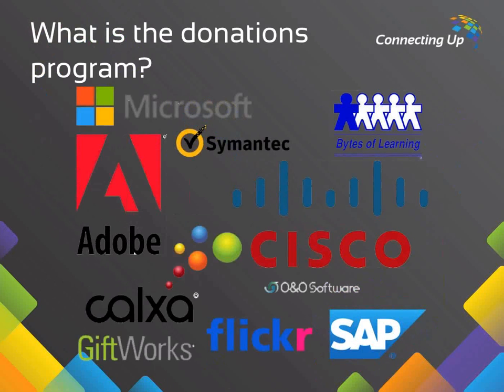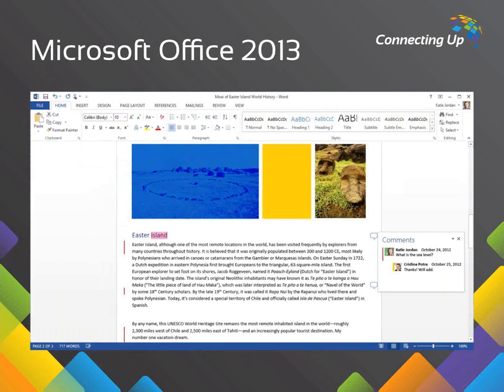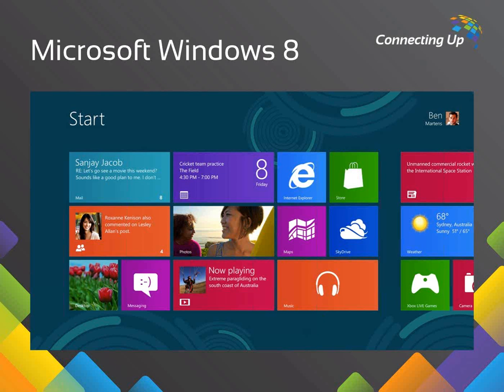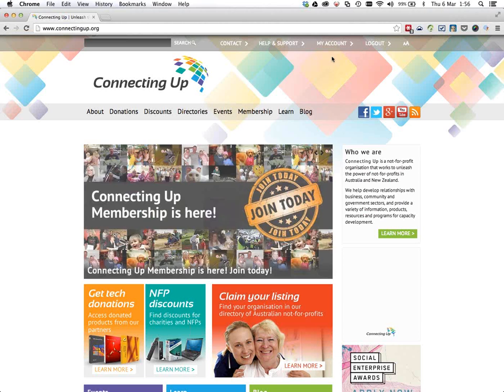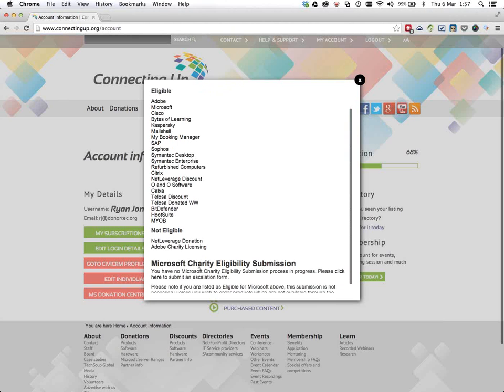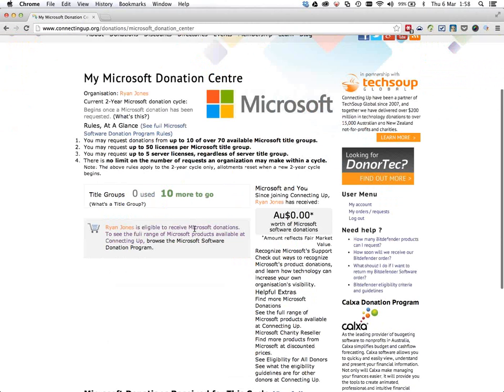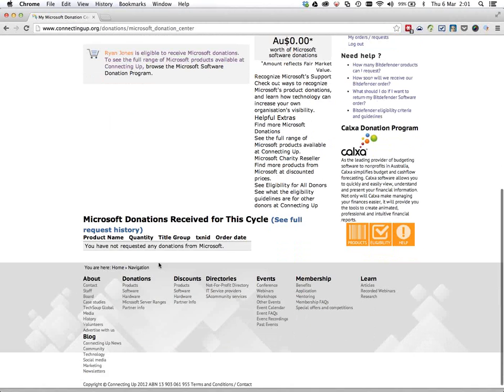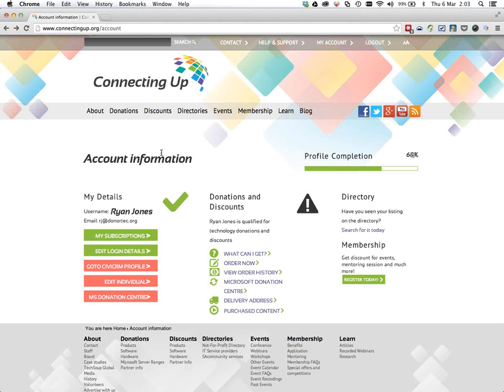Webinar recording: Connecting Up technology donations program overview